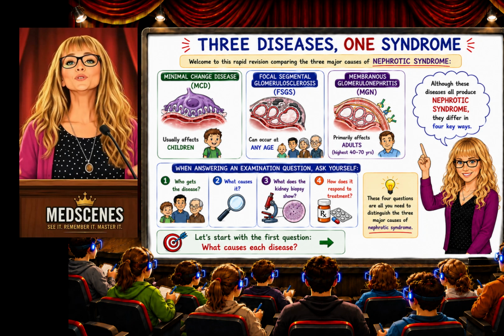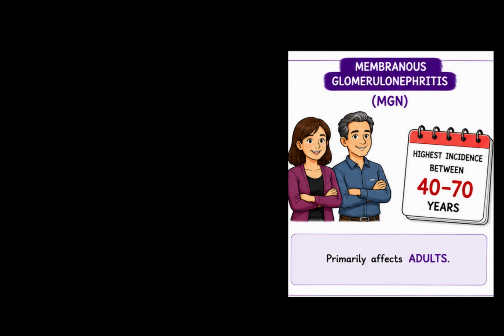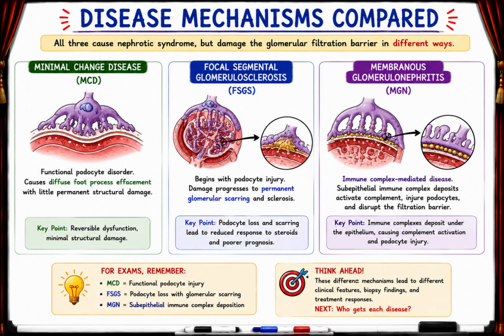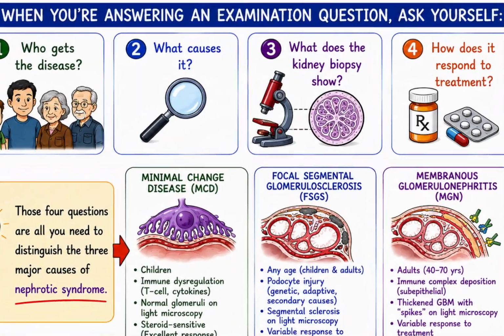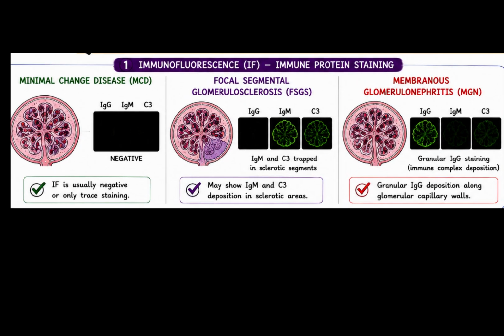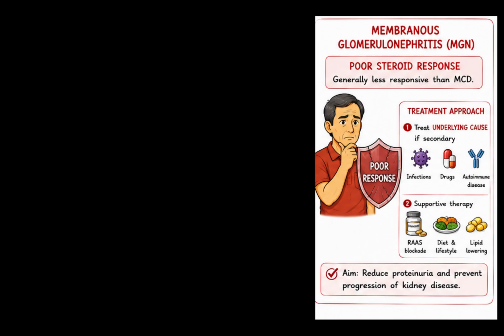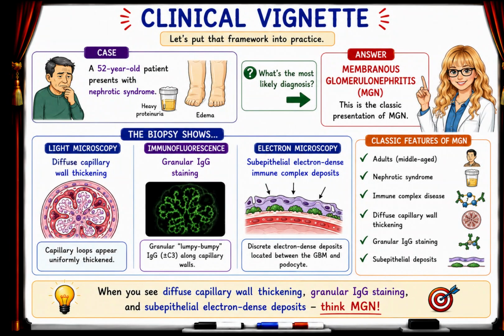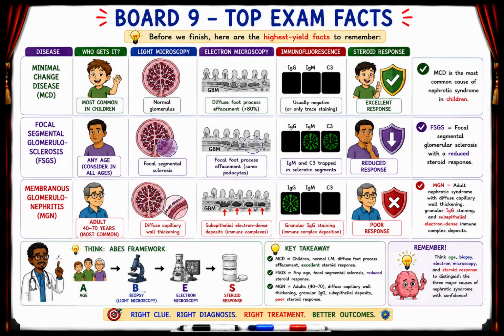Nephrotic Syndrome |Top 3 Causes | Exam Revision Lecture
In this high-yield nephrology exam revision lecture, we compare the three major causes of nephrotic syndrome using a simple four-question framework designed to help you recognise them quickly in medical school exams and clinical practice.

Instead of memorising endless facts, you'll learn how to distinguish:

✅ Minimal Change Disease (MCD)
✅ Focal Segmental Glomerulosclerosis (FSGS)
✅ Membranous Nephropathy (Membranous Glomerulonephritis)

In this lecture you'll learn:

🩺 Who gets each disease
🧬 The underlying disease mechanisms
🔬 Light microscopy, immunofluorescence and electron microscopy findings
💊 Steroid responsiveness and treatment differences
📚 High-yield pathology comparisons
📝 Clinical vignette with exam-style reasoning
🎯 Top examination facts and rapid revision summary

Our goal is simple:

See it. Remember it. Master it.